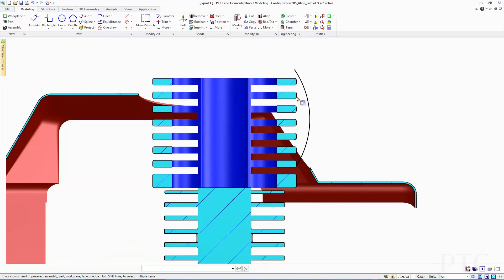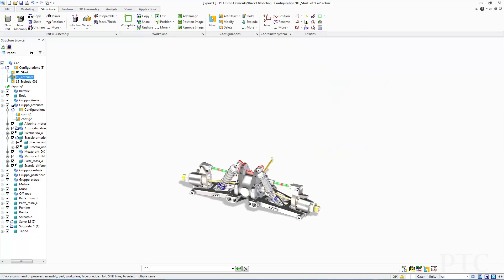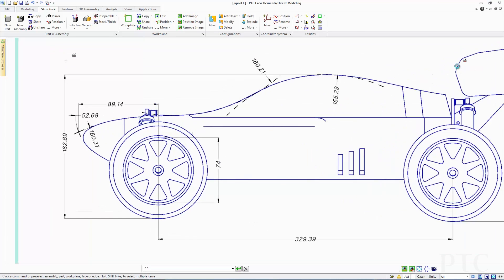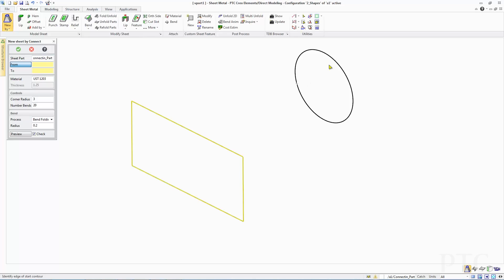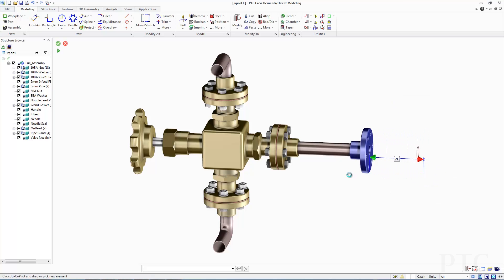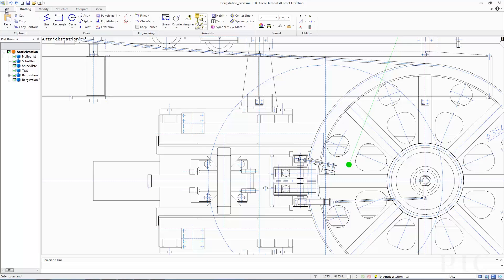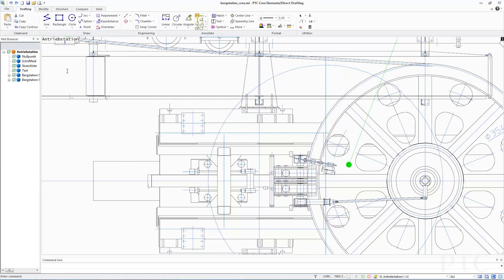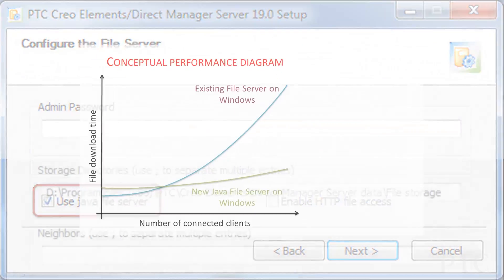What's New in PTC Creo Elements/Direct 19.0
Martin Neumüeller, Director of Product Management, introduces the key highlights of PTC Creo Elements/Direct 19.0.